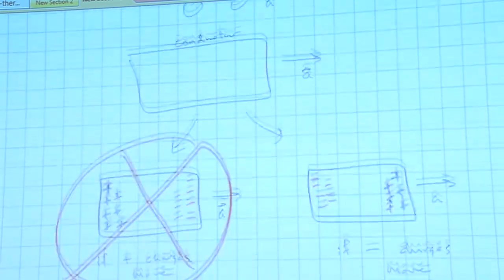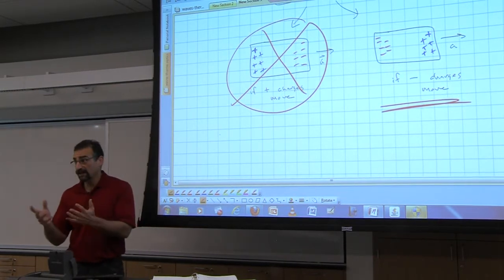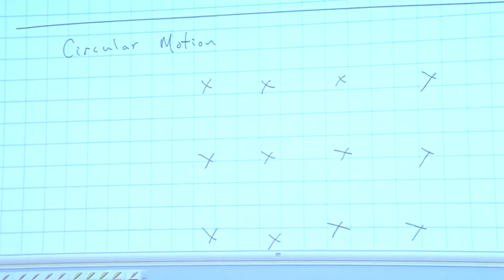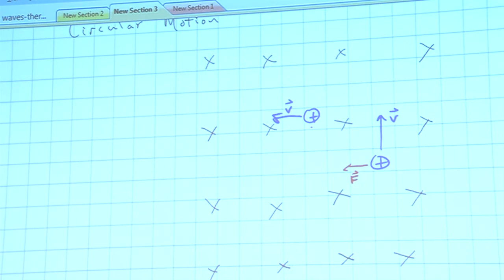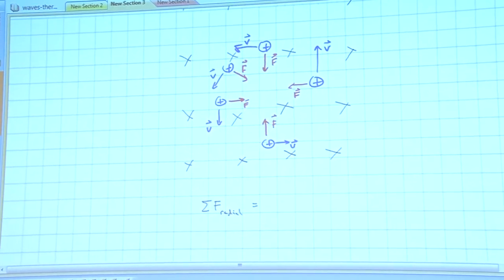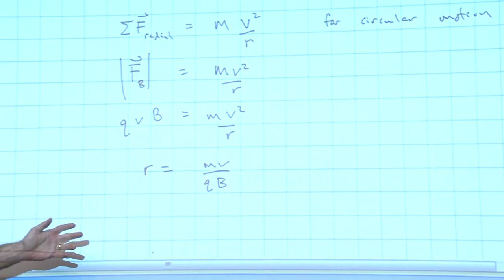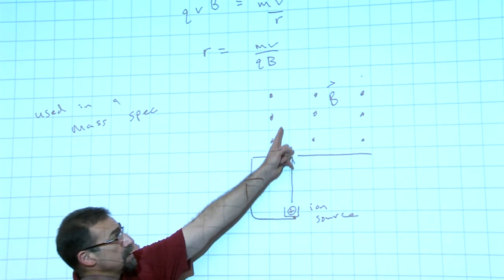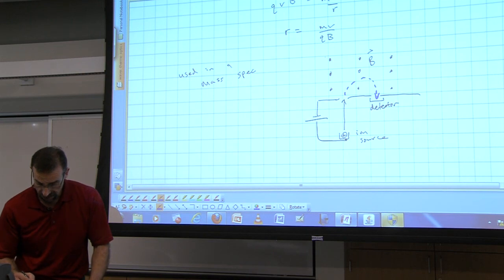ch_22_6_magnetic_force_applications_3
Part 3: Applications of magnetic forces